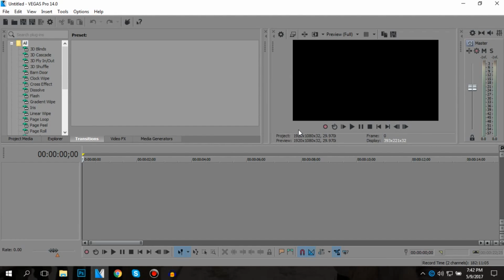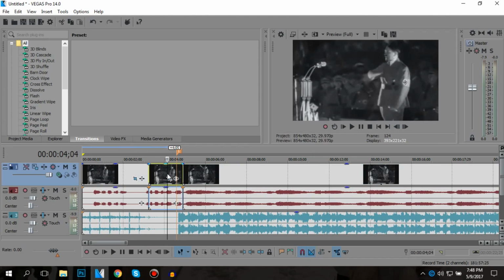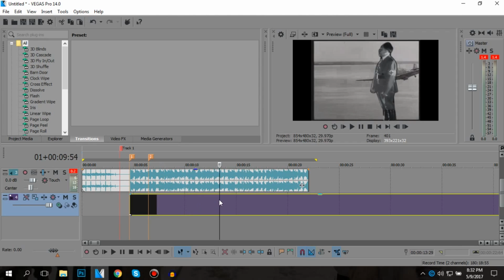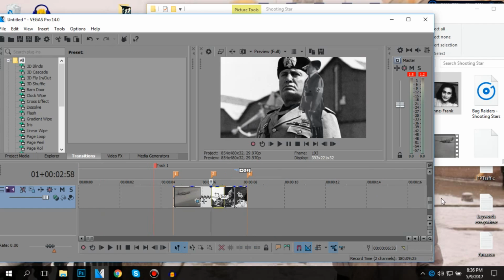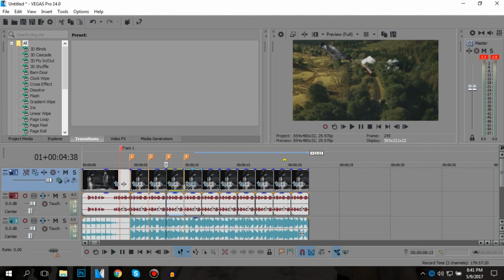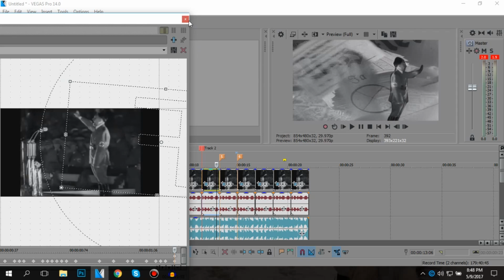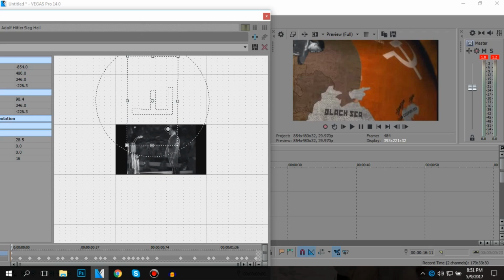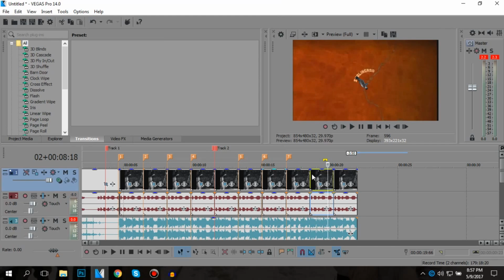How to Create a Shooting Star Meme With Vegas Pro 14 From Scratch 2017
SSD:Samsung SSD 850 EVO 250GB
GPU:GIGABYTE GV-N970WF3OC 4GB gtx 970
CPU:i5 4690k 3.5 GHZ
RAM:HyperX 16GB FURY DDR3 1600MHz CL10 KIT
CASE:NZXT H440 - Black and green
HDD:Western Digital 1TB Blue
MOTHERBOARD:Asrock Z97 pro4
POWER:EVGA SuperNOVA G2 750W